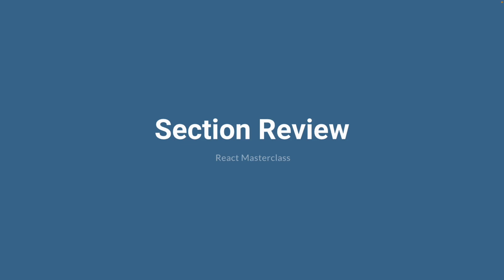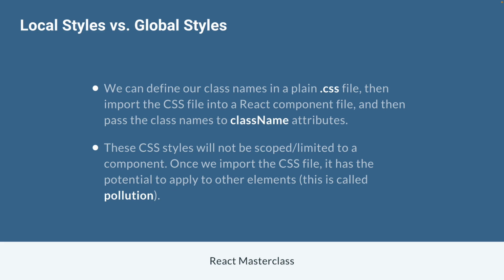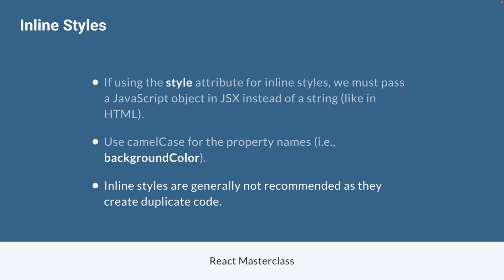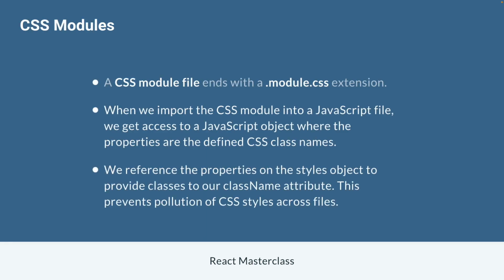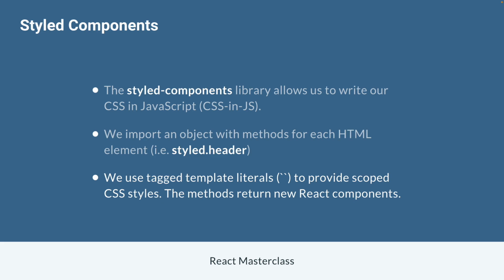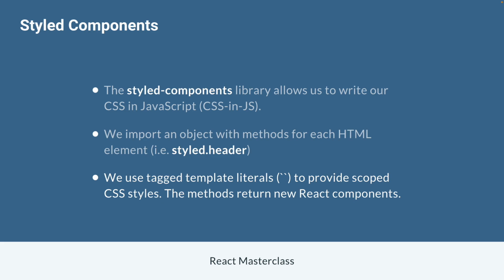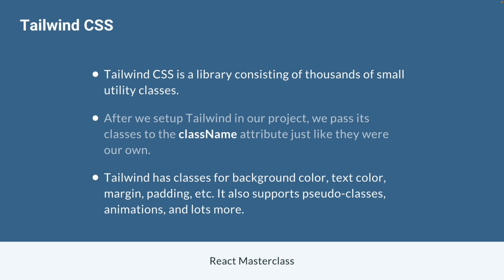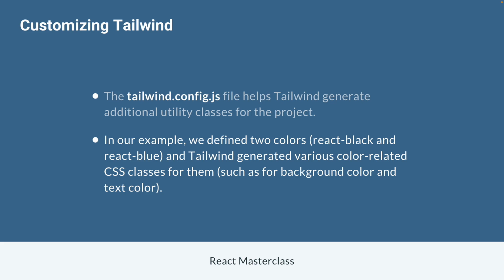React Masterclass #49 - Section Review